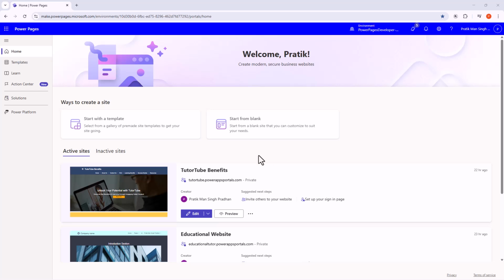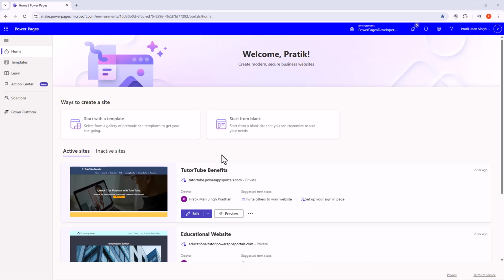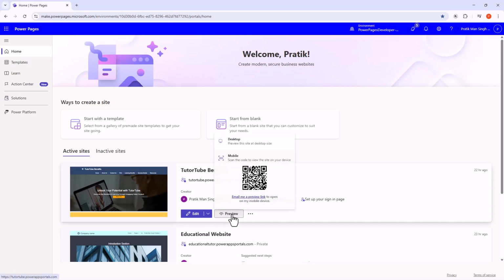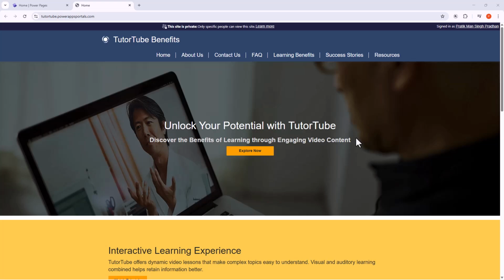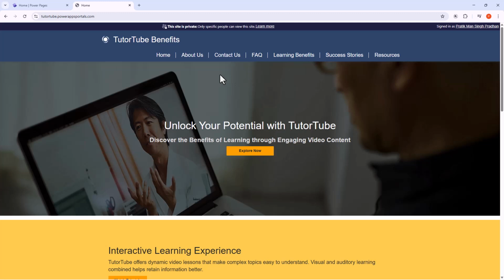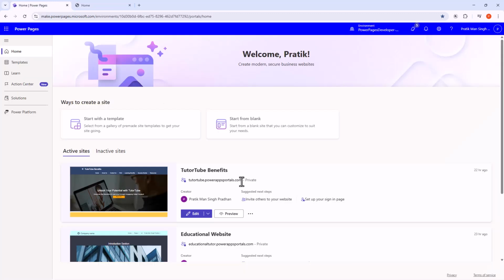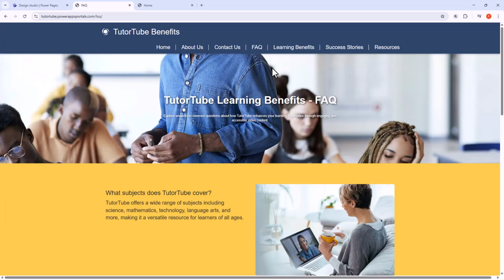Microsoft Power Pages - Lesson 5 - Previewing Website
In this tutorial, we’ll explore the essentials of Previewing Website in Microsoft Power Pages